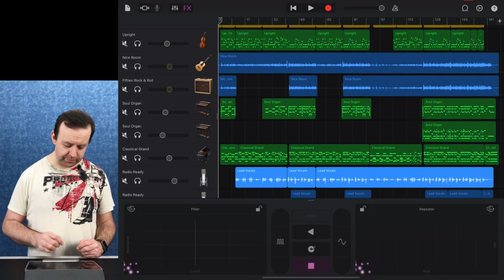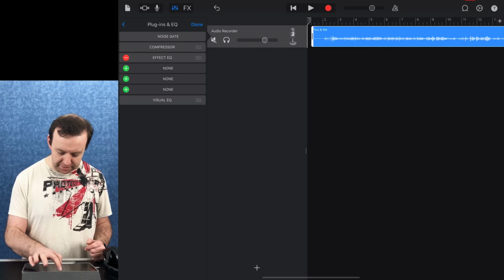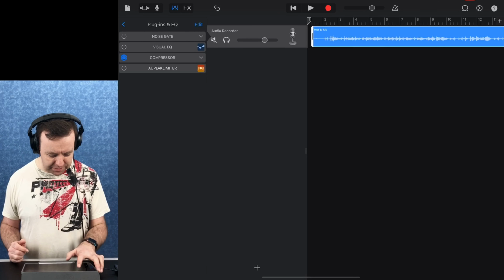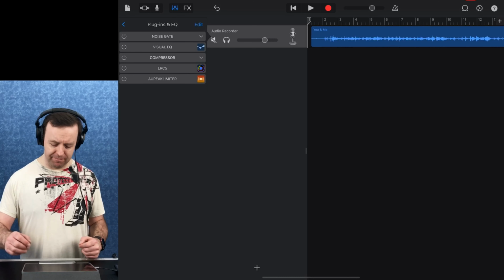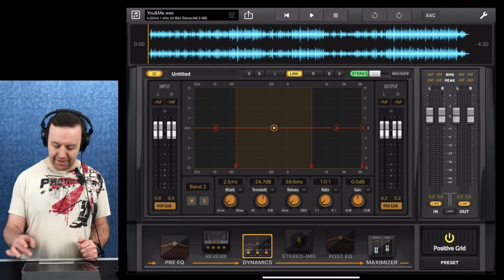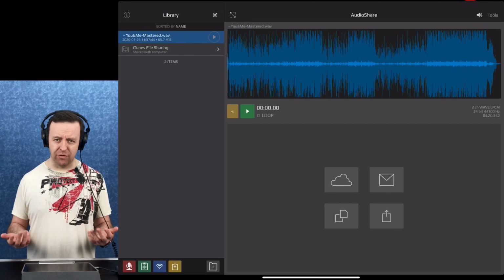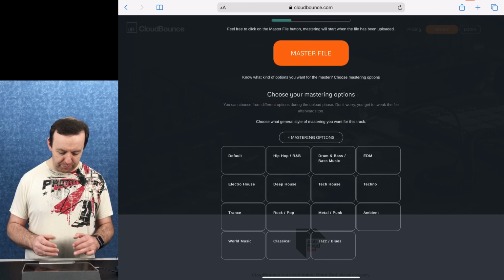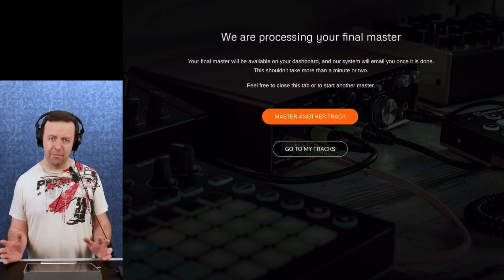How To Release A Song In One Month - EP4 - Mastering 🎧 🔊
In this fourth video of a 5 part series about how to release a song in one month, we go into the mastering, showing you three different ways to can master the track we created on GarageBand iOS